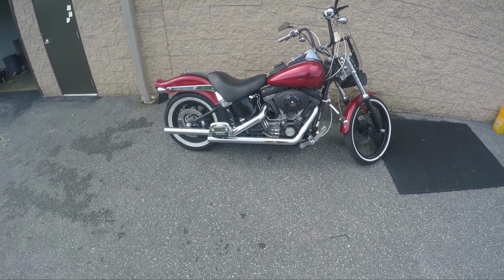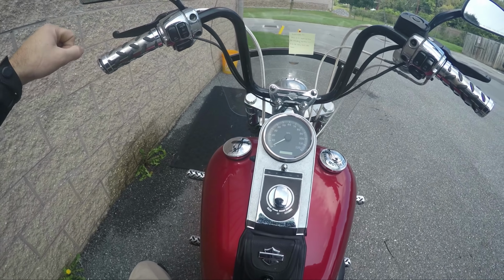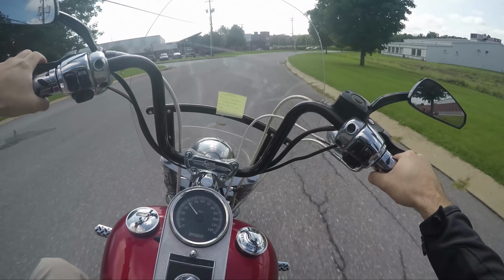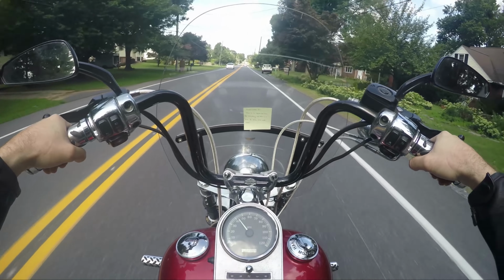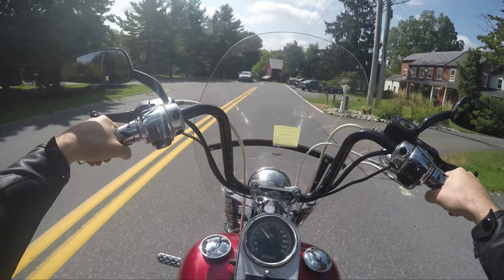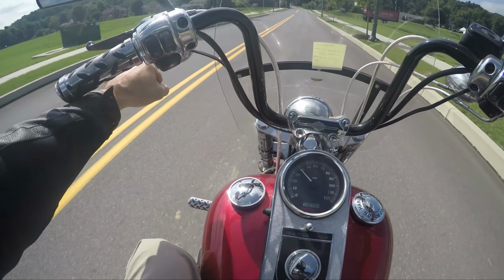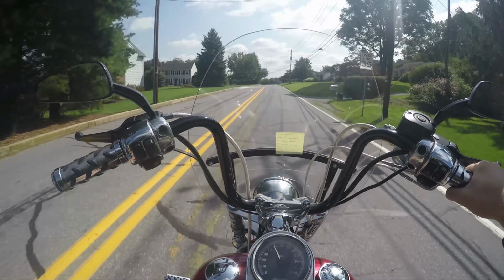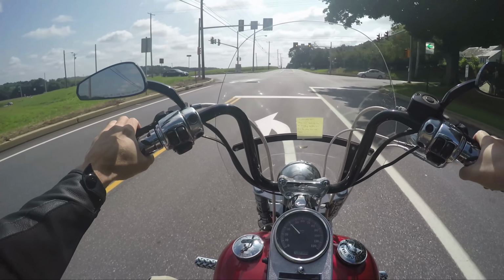Harley Davidson Softail Standard Test Drive